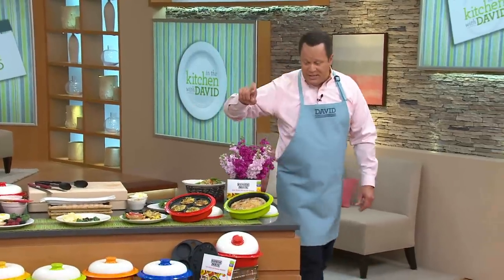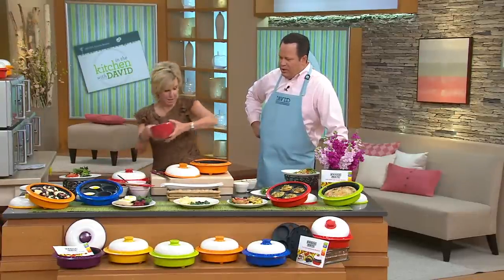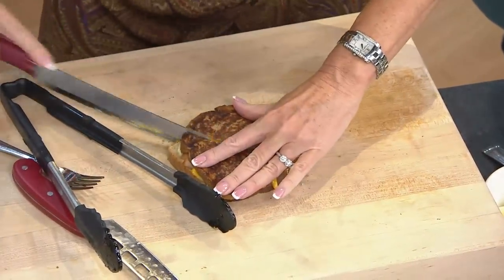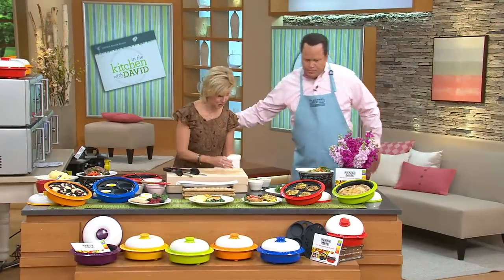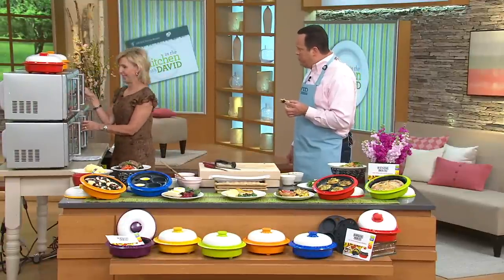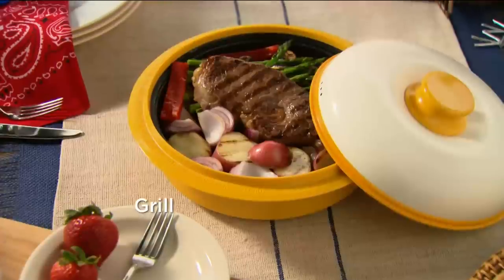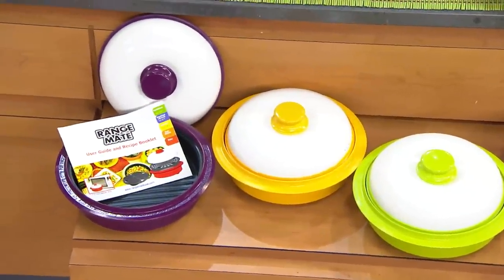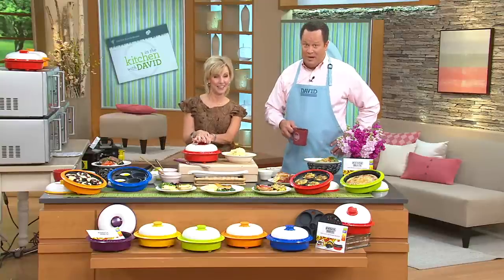Rangemate Multi-Cooker Nonstick Microwave Grill w/Accessories with David Venable